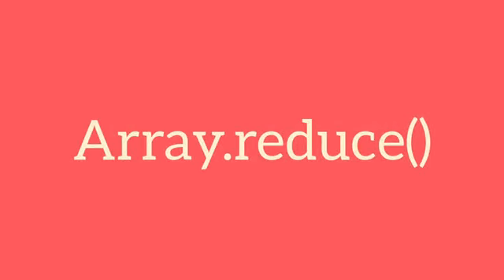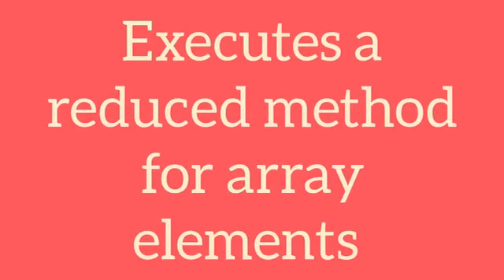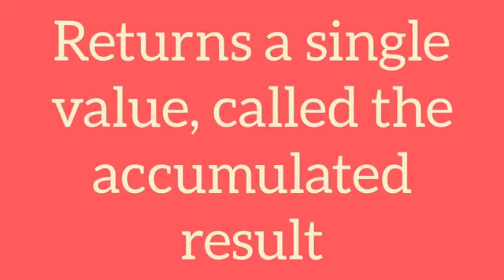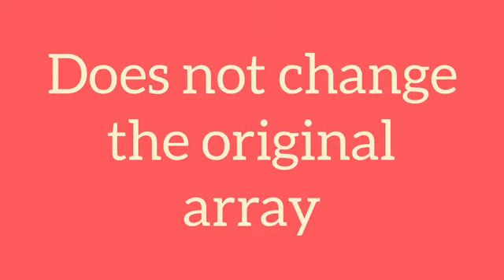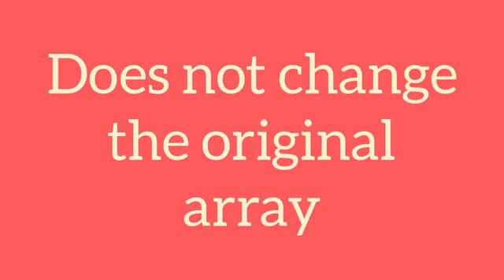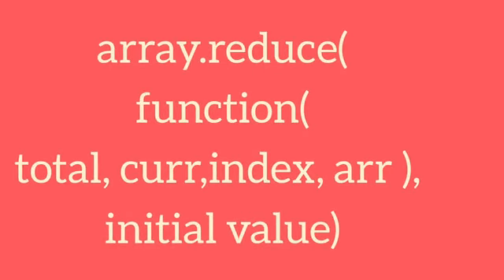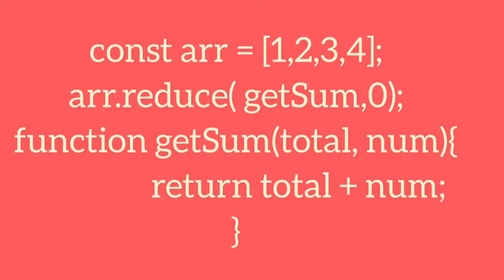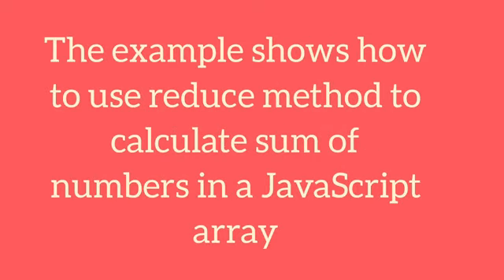JavaScript Array Reduce method explained